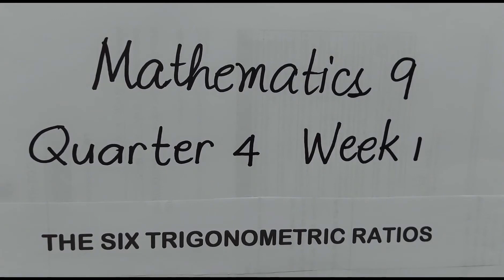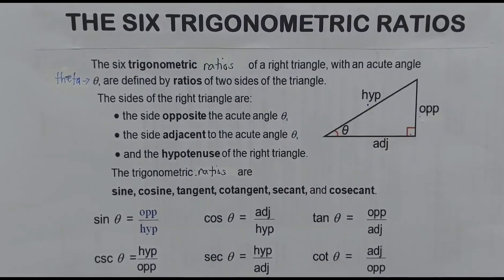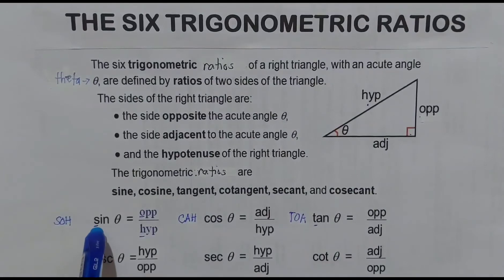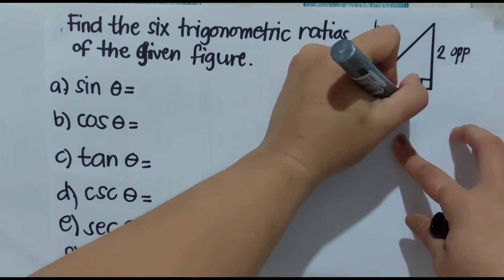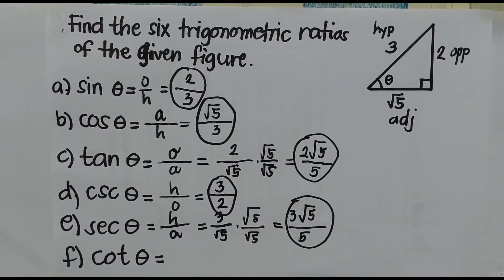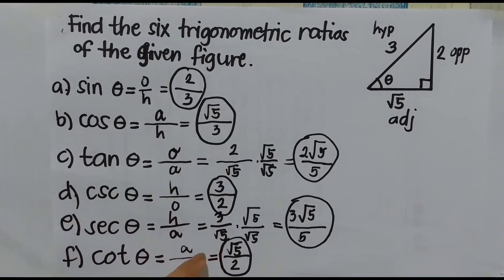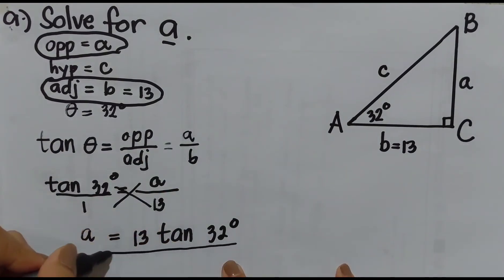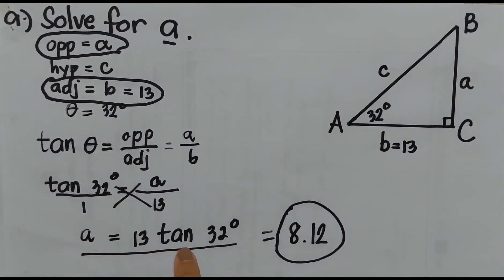Math 9 Quarter 4 Week 1 The Six Trigonometric Ratios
This video is made for Grade 9 students of TCNHS especially those who have difficulty in understanding their Self- Learning Kits (modules).

Comment if you have questions or clarifications.